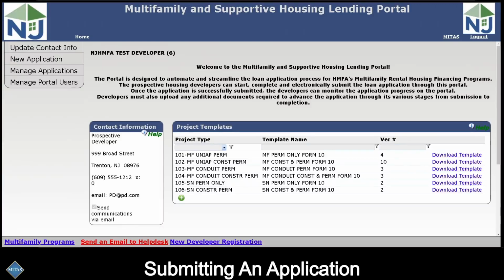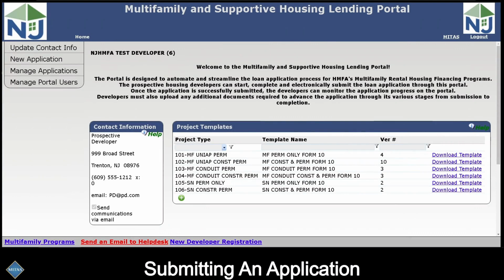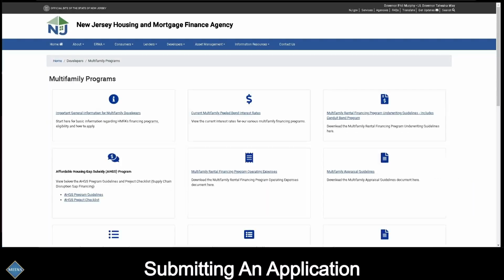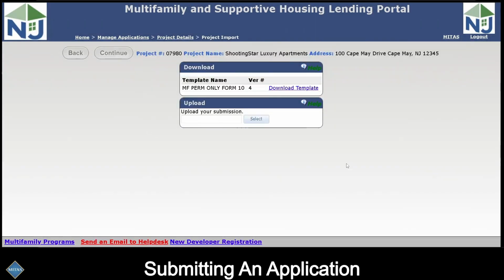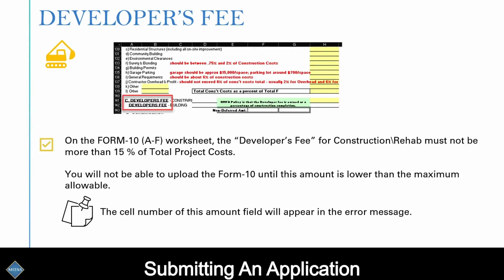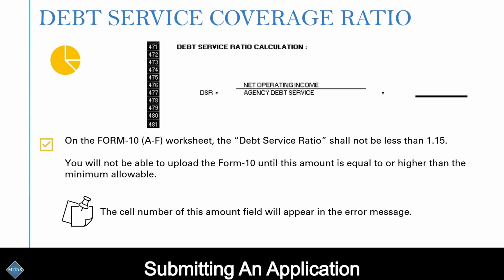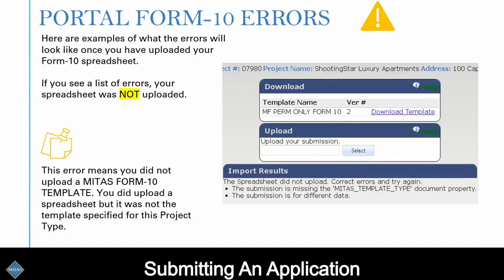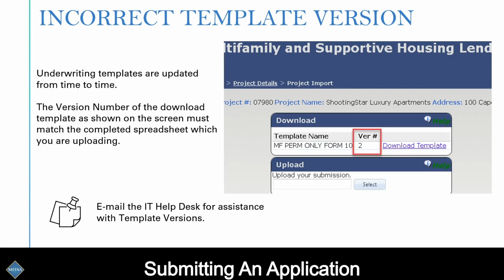7 DeveloperPortalVideo Submitting an Application